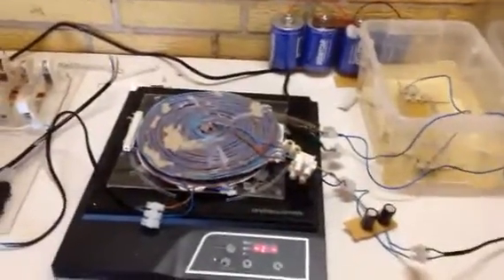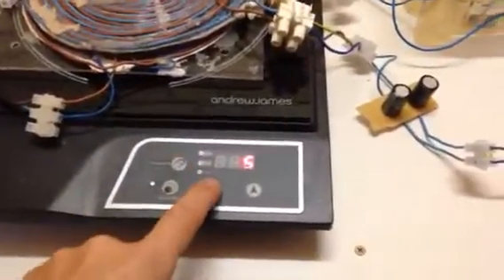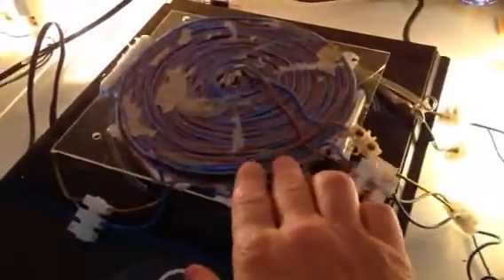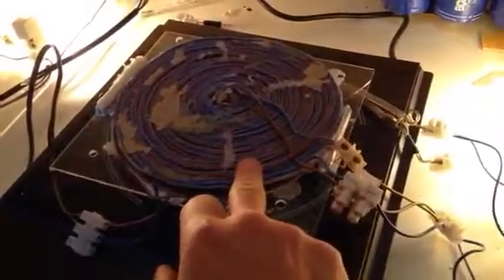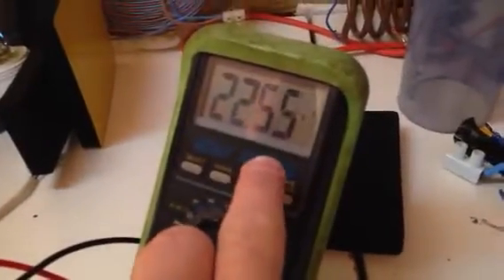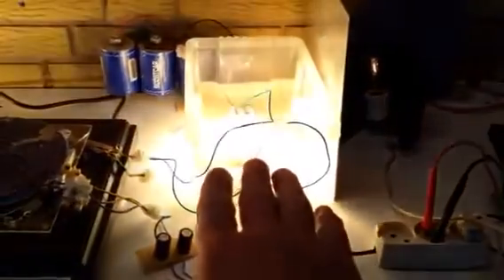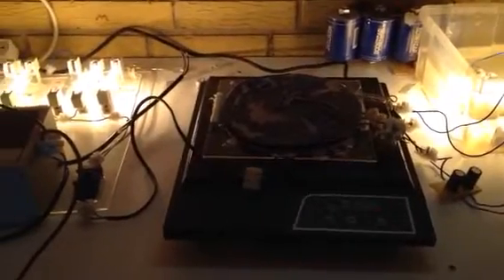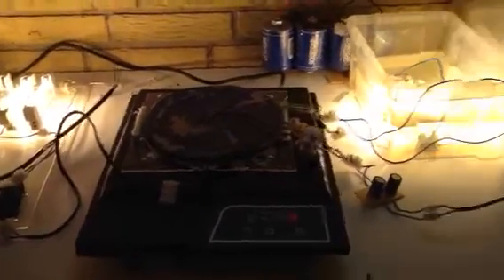Induction Generator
Short update showing generator producing incandescent lighting, inductive lighting.